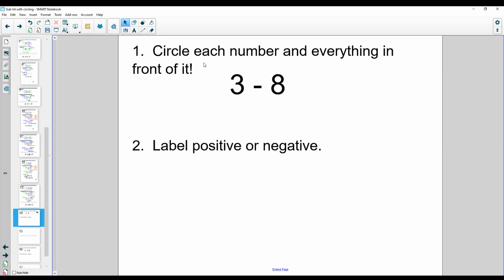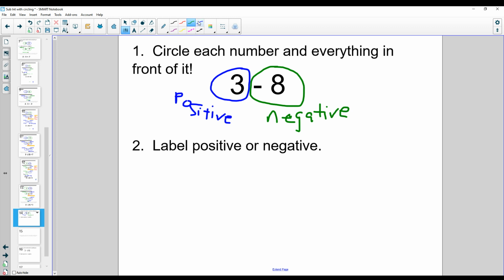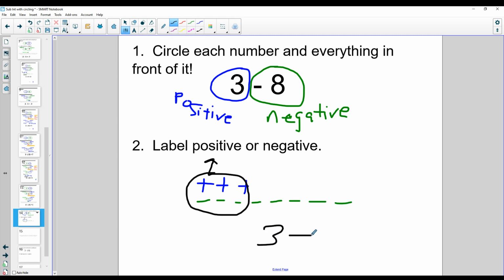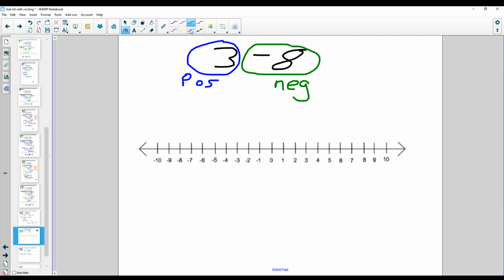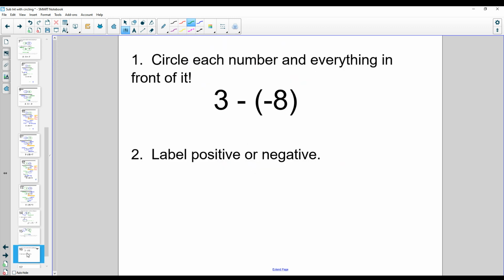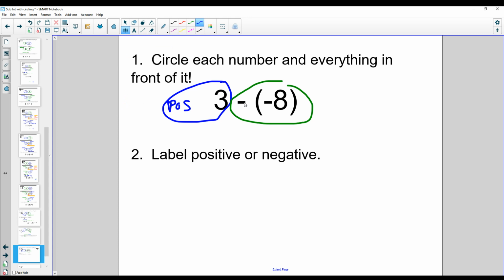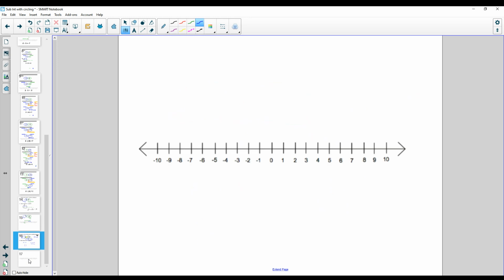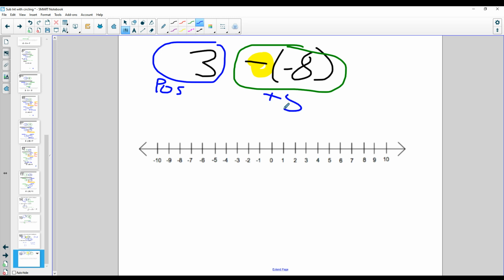Subtract Integers, Part I Summary